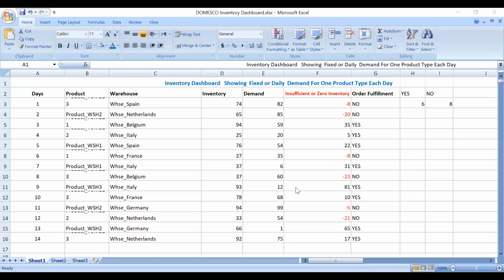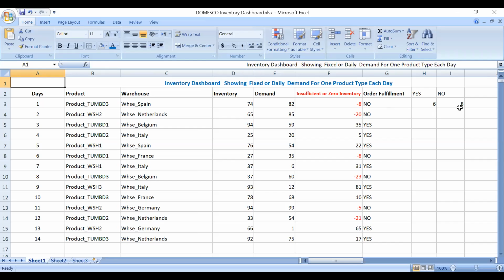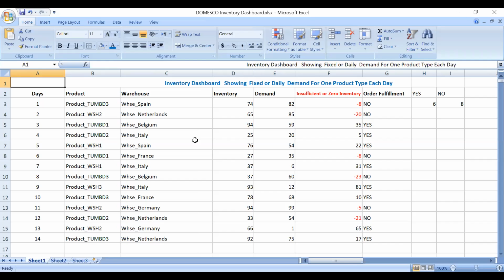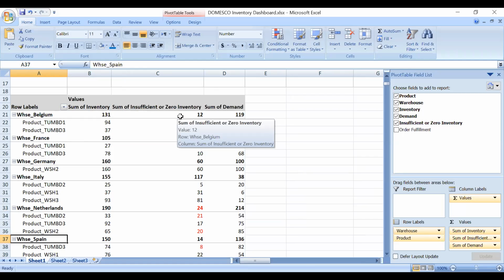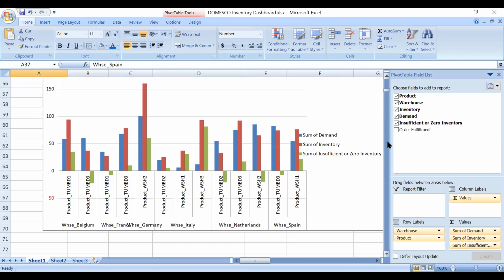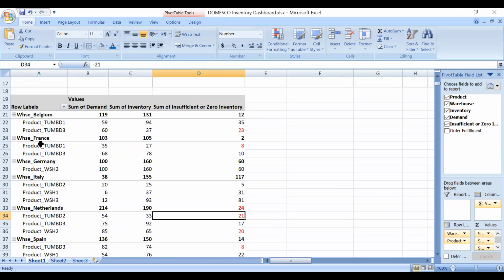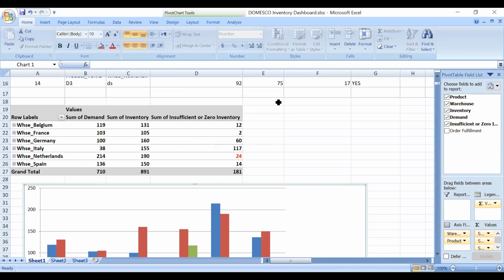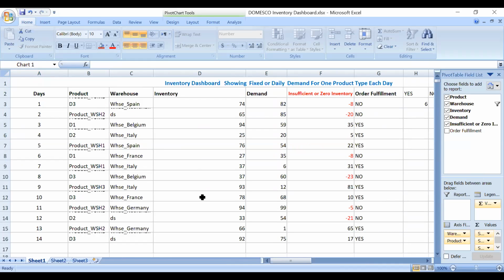Oder Fulfillment and Inventory Dashboard (Constant Data)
Forecasting, Scheduling, Order and Demand Management, Flowcasting, Order Fulfillment